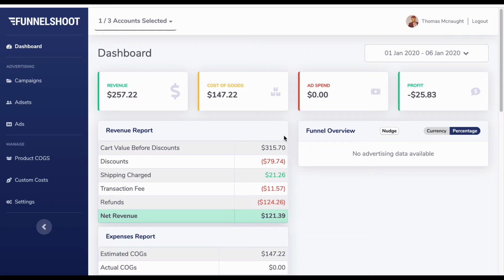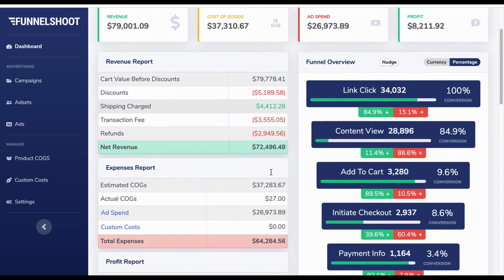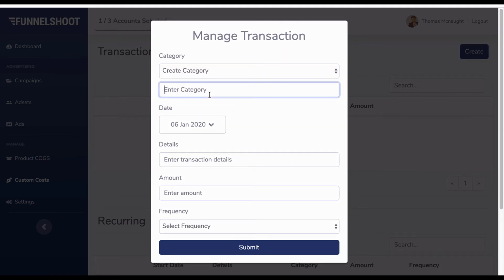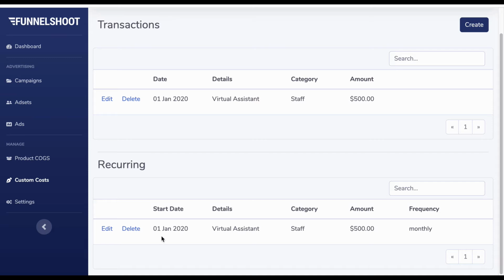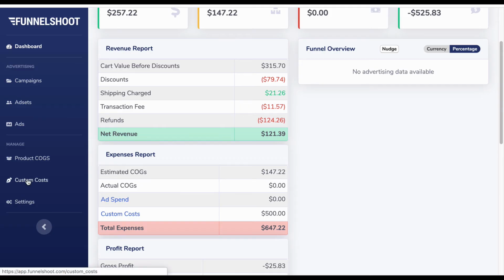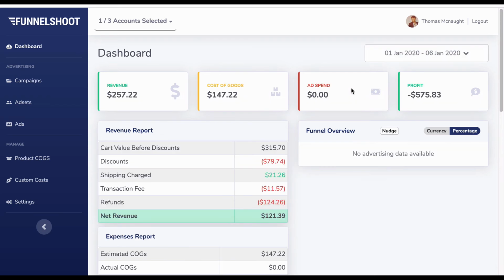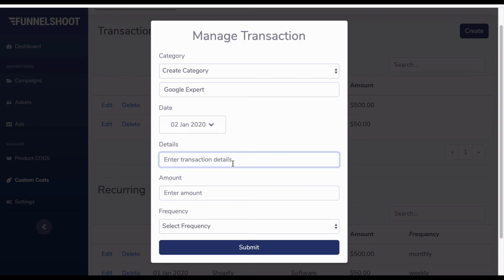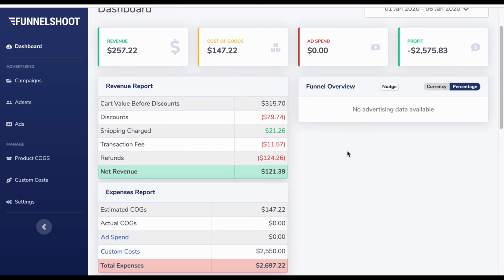Funnelshoot Custom Costs Setup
This video shows how to setup Funnelshoots custom costs feature.